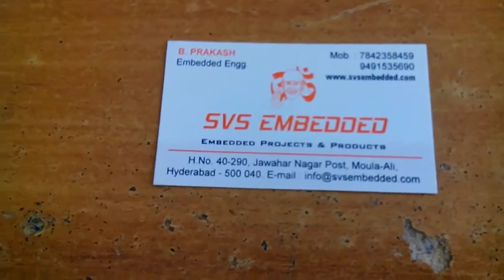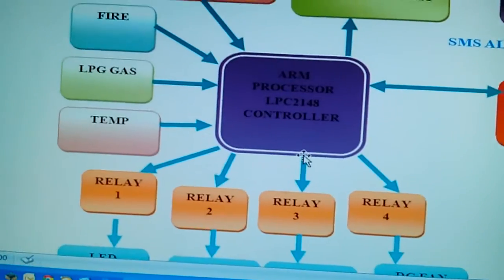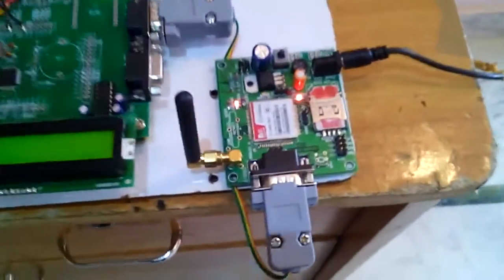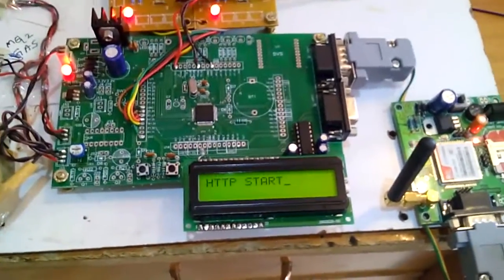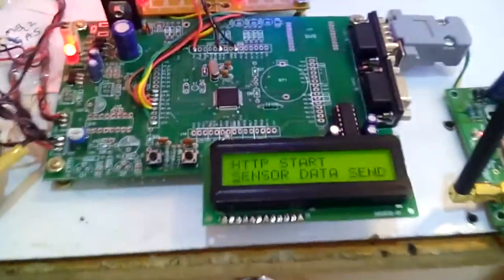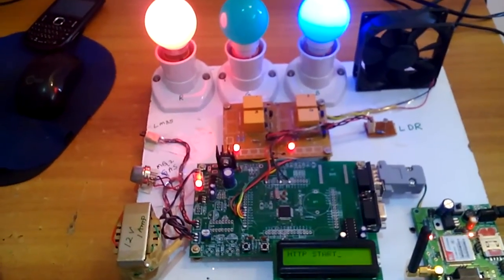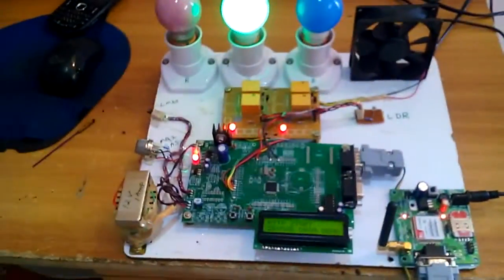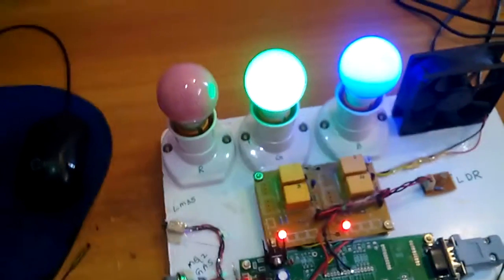IOT Based Home Automation,Data Acquisition system Using GPRS, SMS & E-Mail Alert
Thumbs up if you want to see more projects!

*Feel free to send me a mail about u r project abstract/synopsis! :]